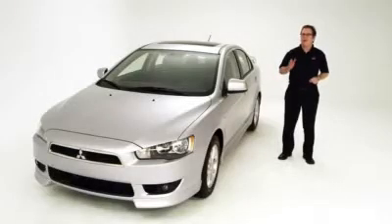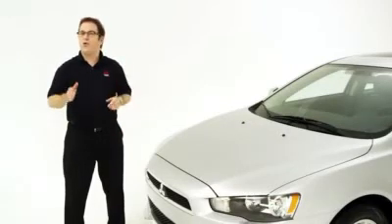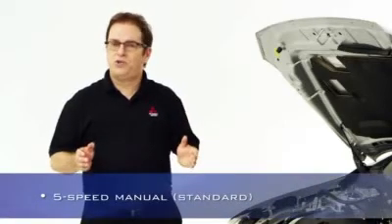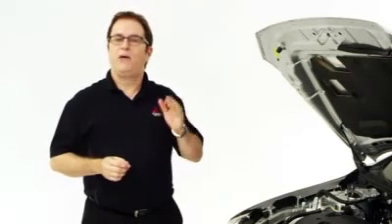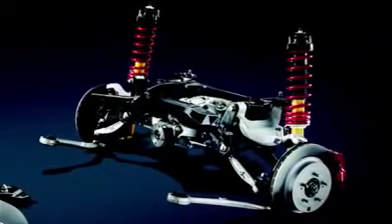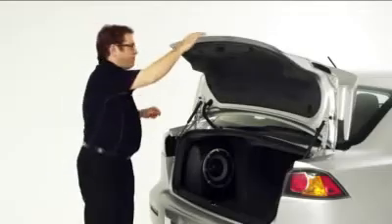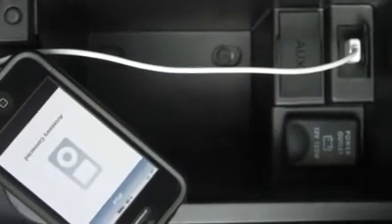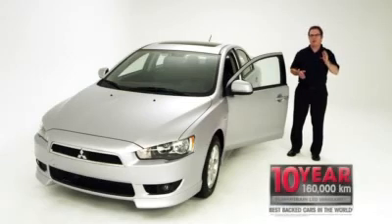Mitsubishi Lancer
Mitsubishi Lancer product presentation